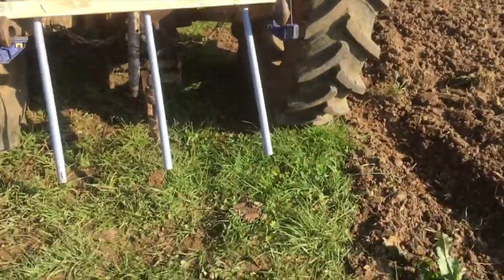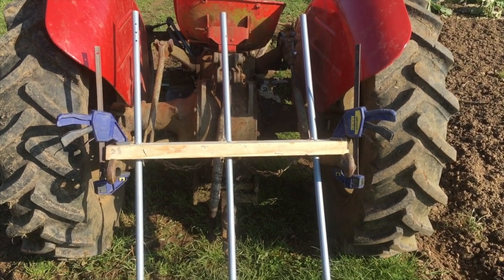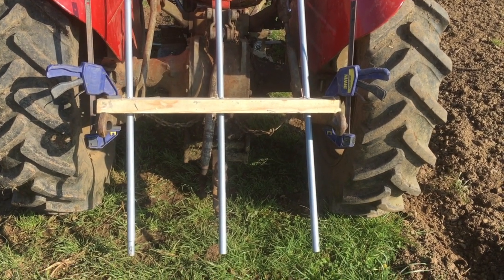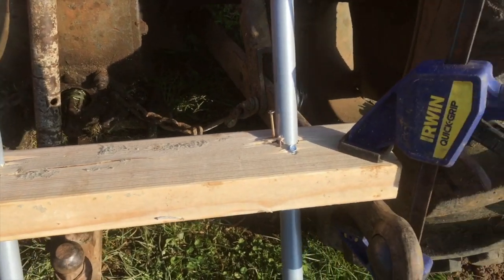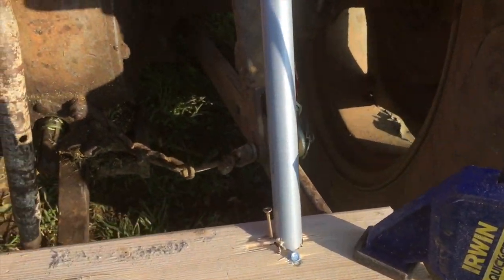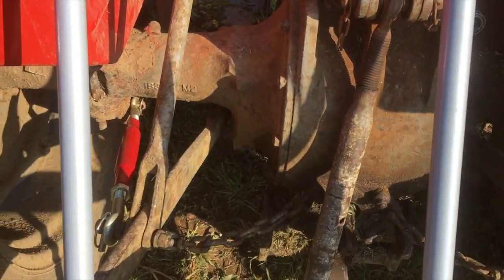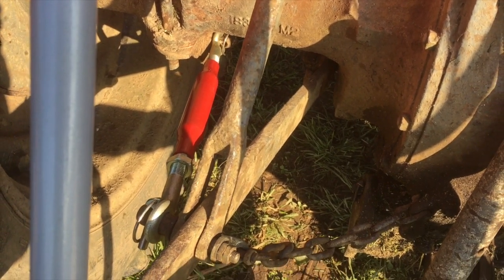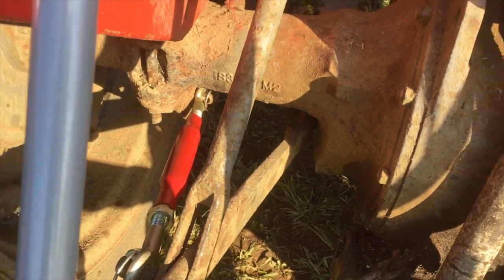Row marking & adjustable stabiliser bars HD 720p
Row marking & adjustable stabiliser bars